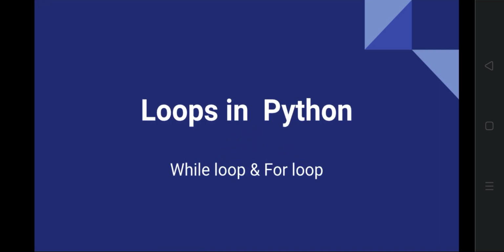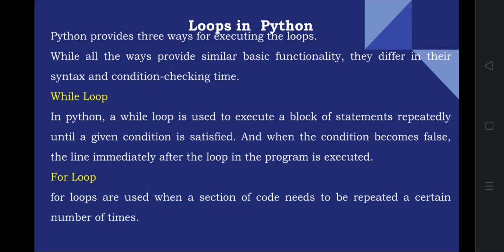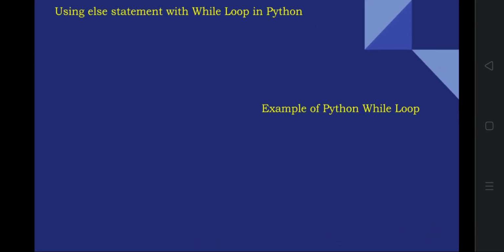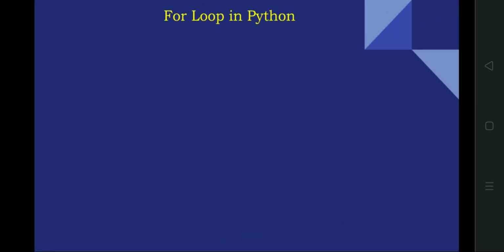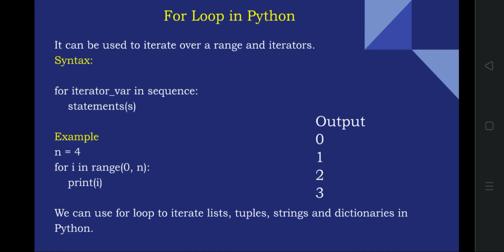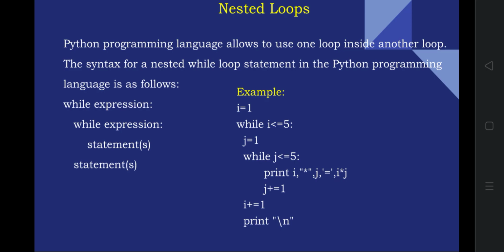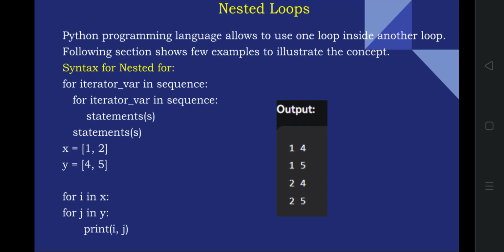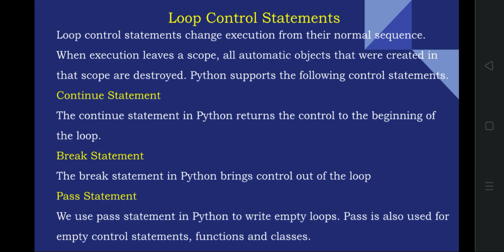Loops in Python